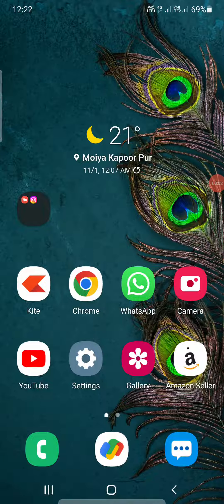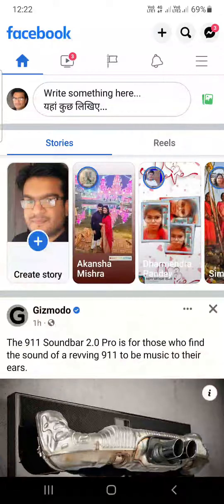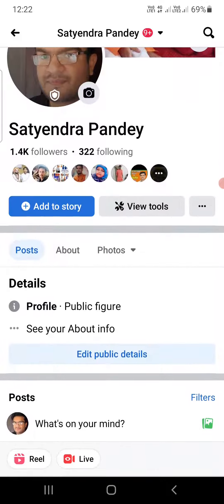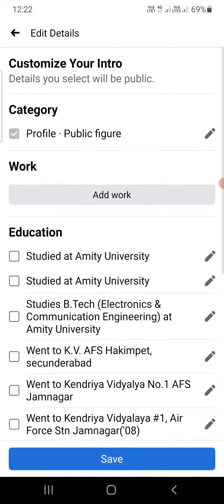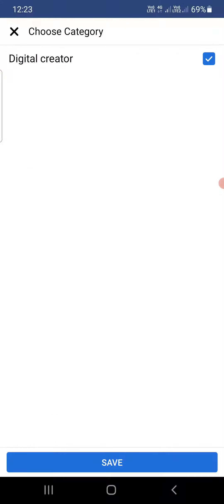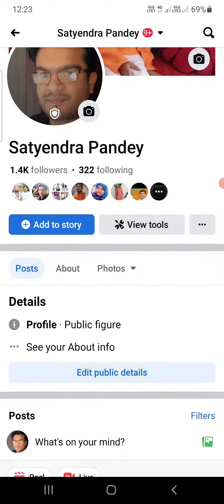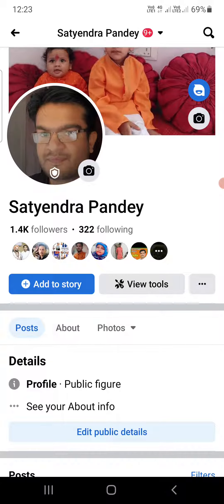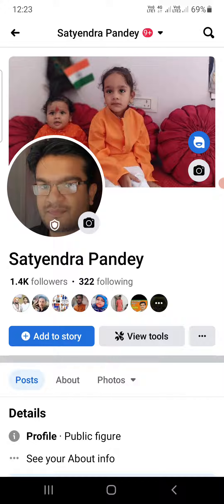How To Turn Off Public Figure on Facebook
Facebook learn how to turn off public figure on Facebook. you can go to your Facebook profile settings and change your category to other than public figure.